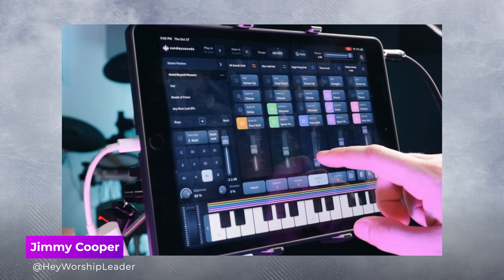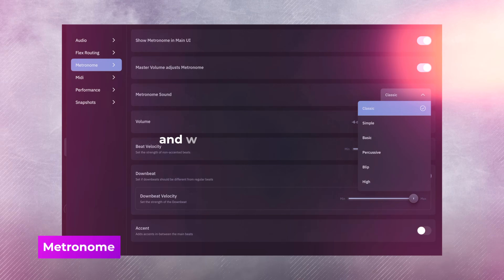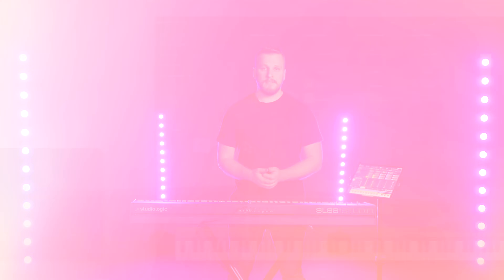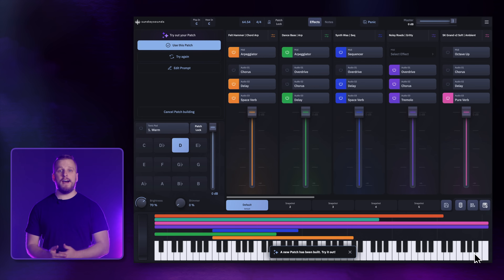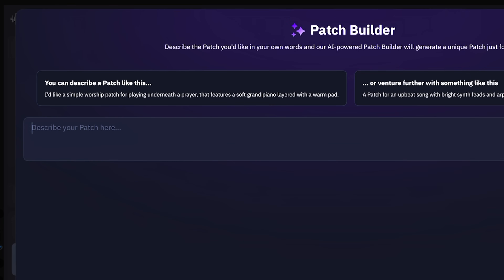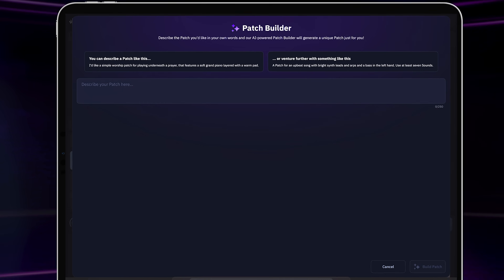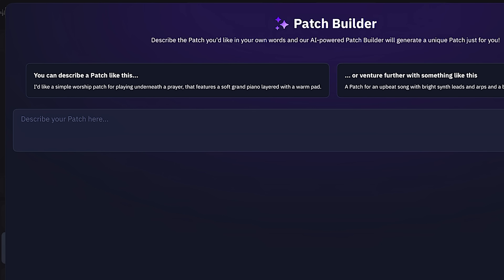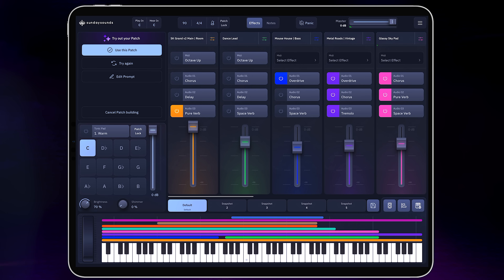New AI Powered Patch Builder inside the Sunday Keys App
Try the all new Patch Builder today!

Hub Power Supply
Keyboard Stand
Budget Macbook
Macbook Pro
Laptop Stand
Audio Interface Direct Box Combo
Korg Nanokontrol2 Midi Controller